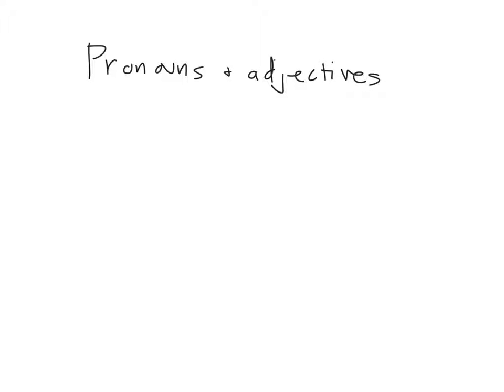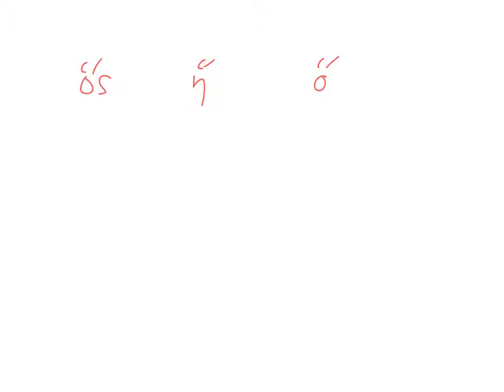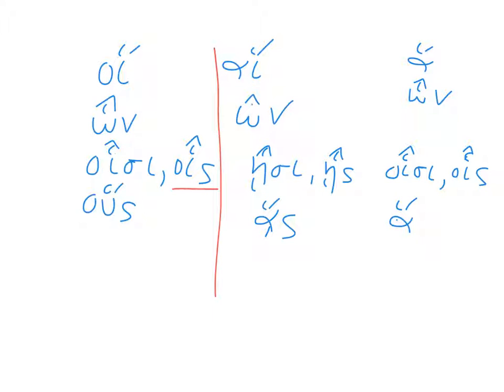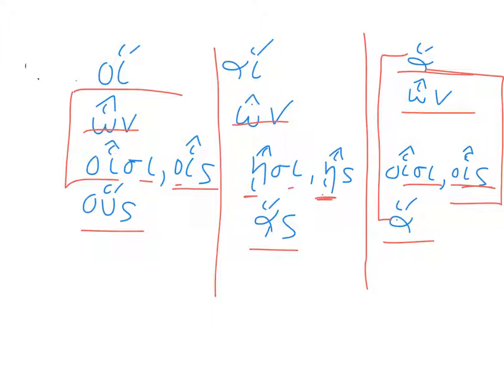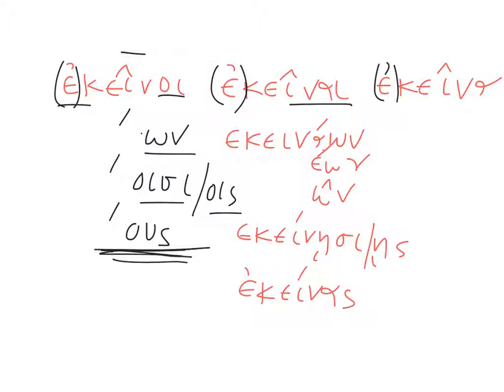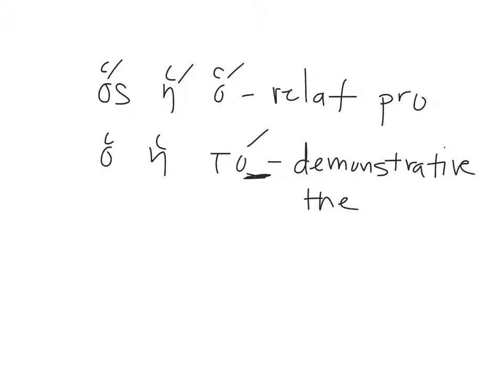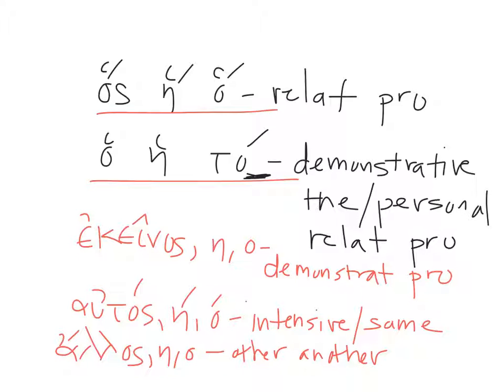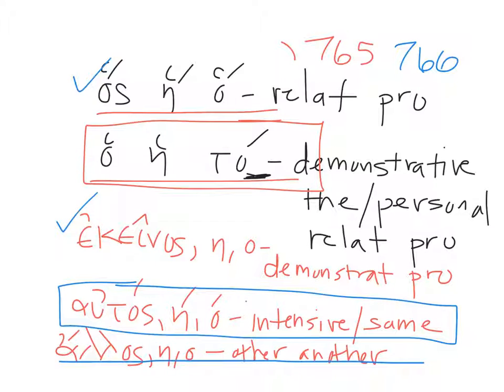Greek second declension pronouns and adjectives no nu in neuter